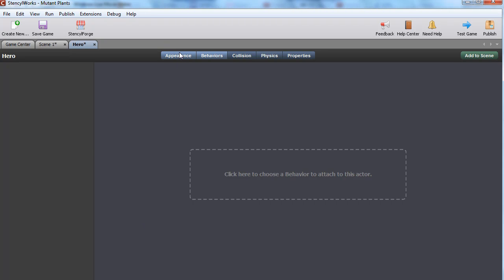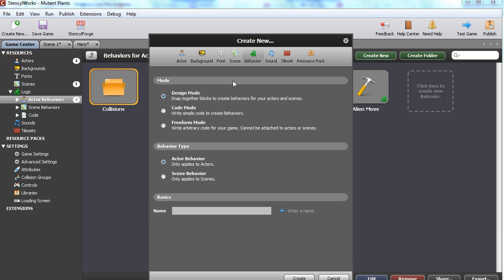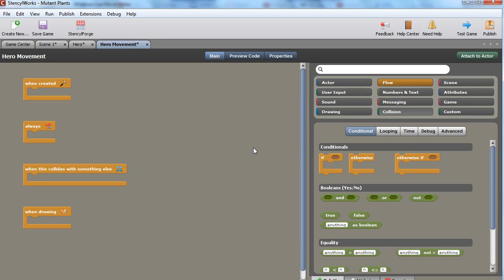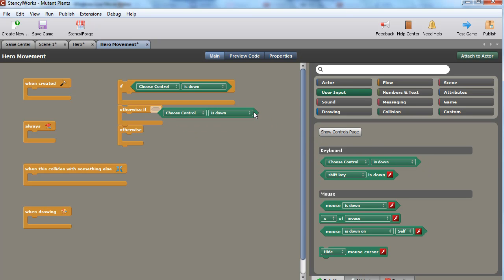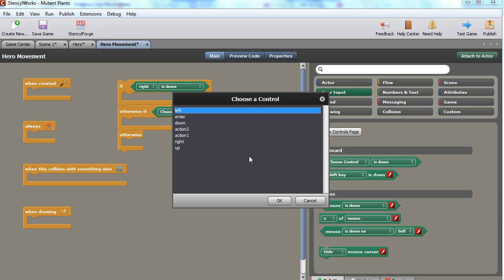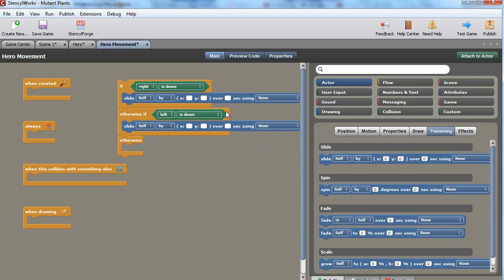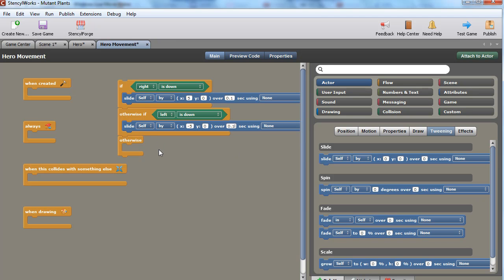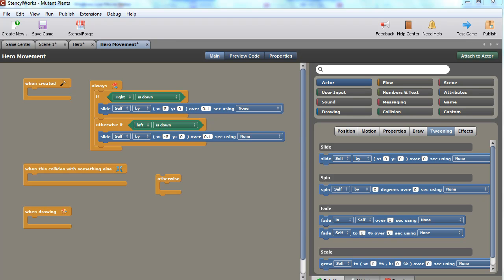Stencyl - 2 way side to side control